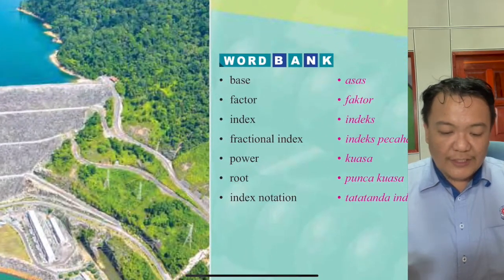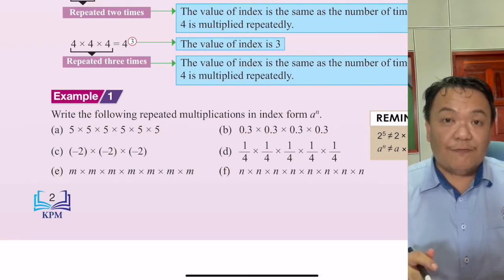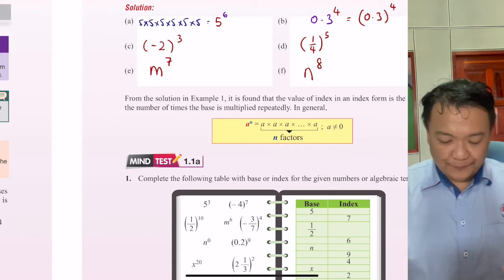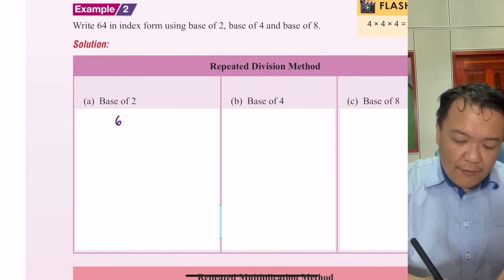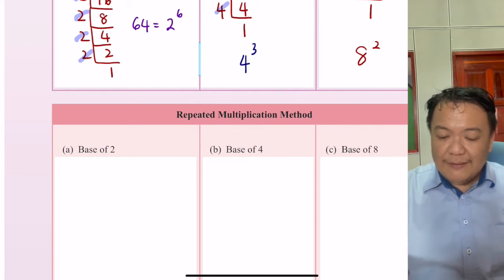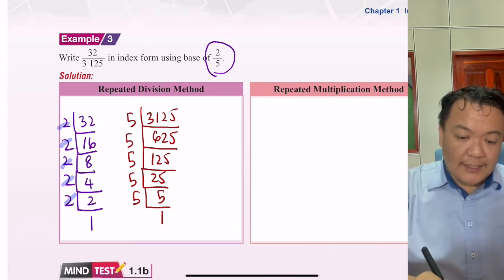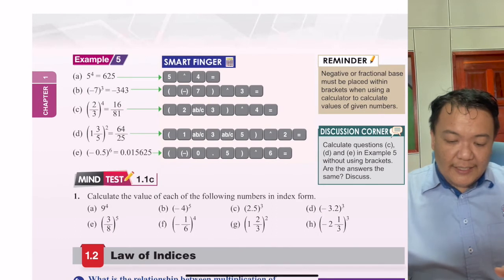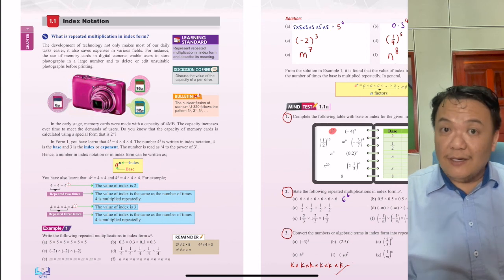FORM3 CHAPTER 1 INDICES (SUBTOPIC 1.1)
In this video, students will learn about:

1.1.1 Represent repeated multiplication in indexform and describe its meaning.

1.1.2 Rewrite a number in index form and viceversa.